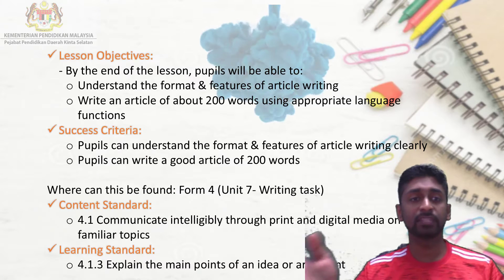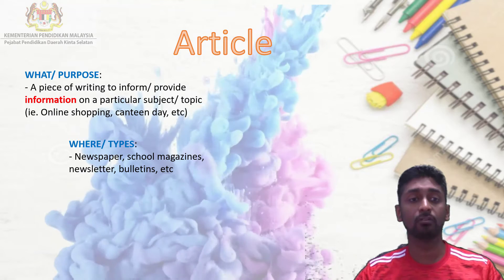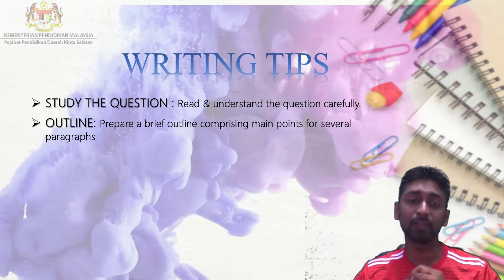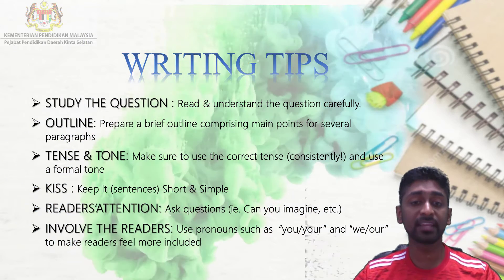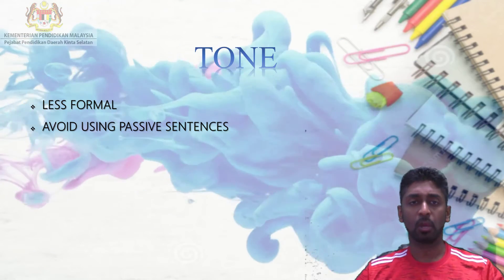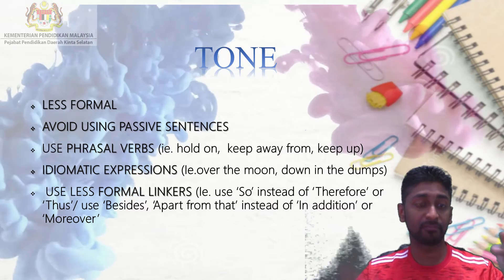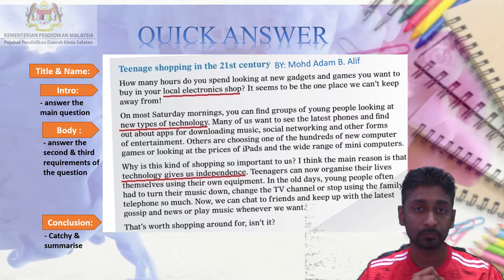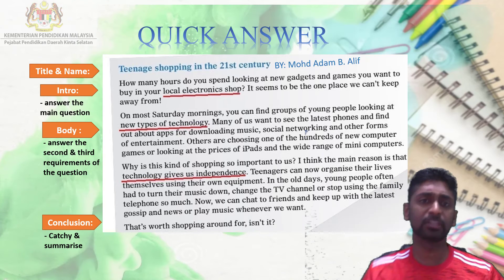Thurairaja SMK TIWA BG Article Writing Form 4